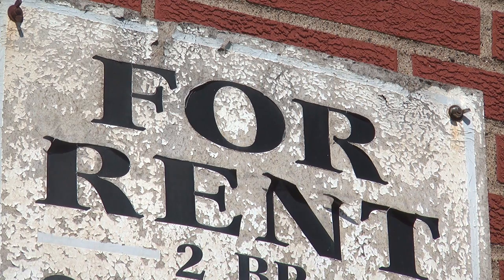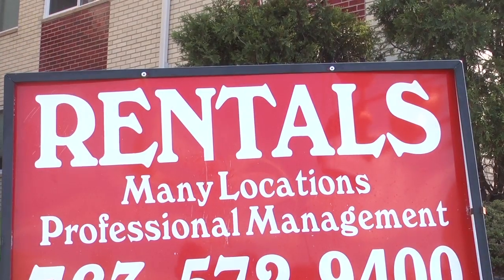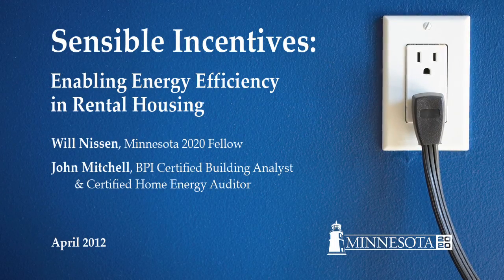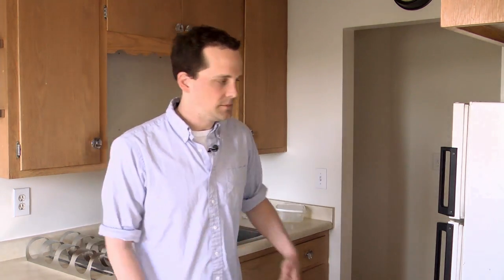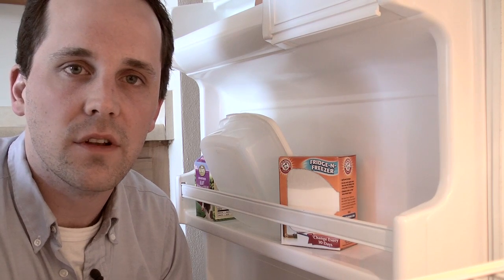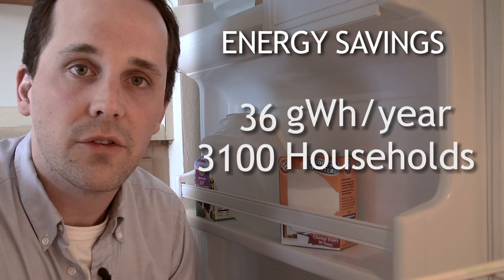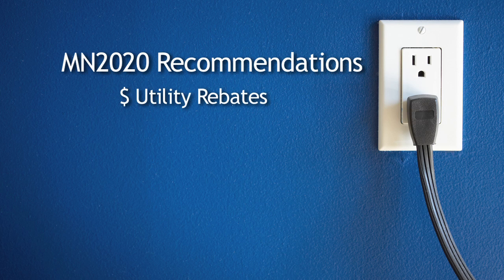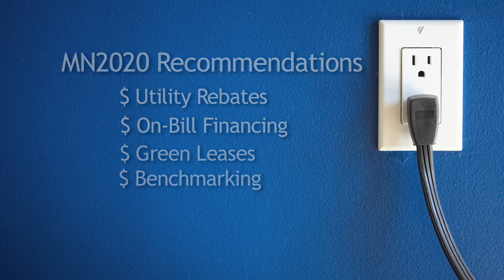MN2020: Sensible Incentives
Minnesota 2020 Fellow Will Nissen is the author of a new report Sensible Incentives: Enabling Energy Efficiency in Rental Housing, which examines the split-incentives barrier and explores policy solutions to move Minnesota forward.